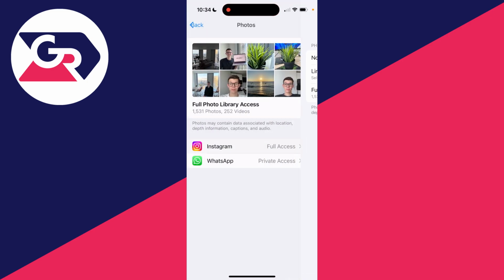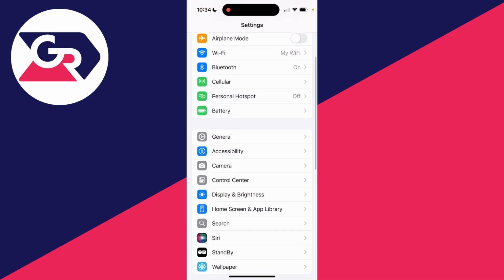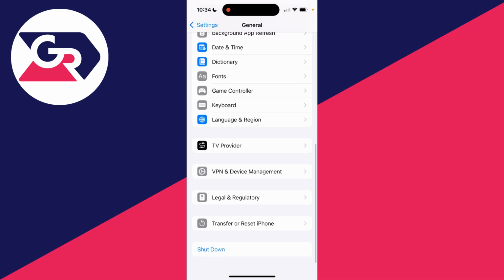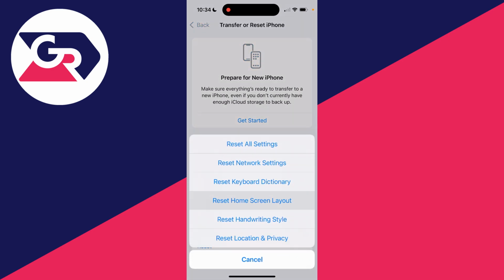Fix Instagram Photo Access Not Working On iPhone - Full Guide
Learn how to fix instagram photo access not working on iphone in this video.

GuideRealm